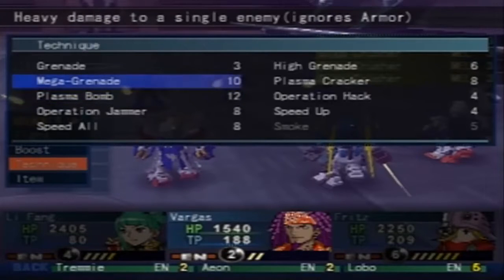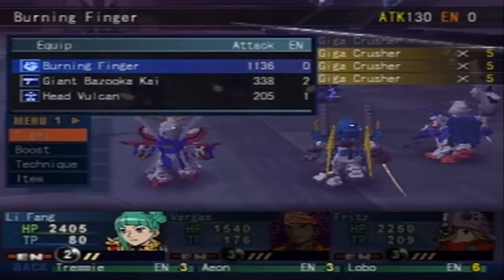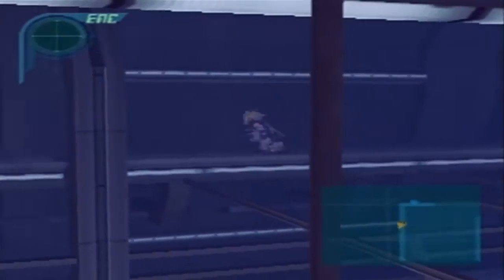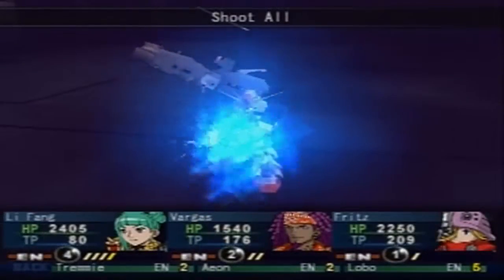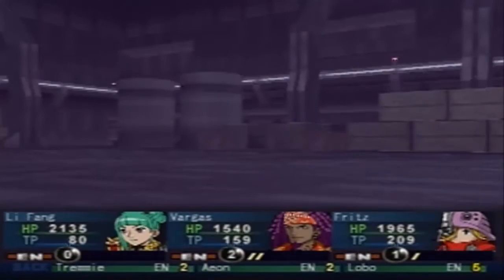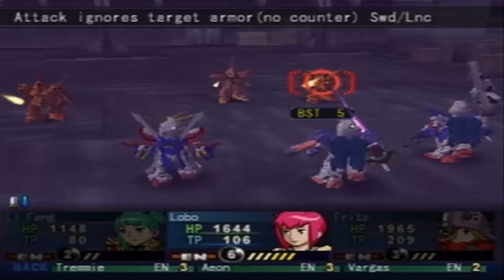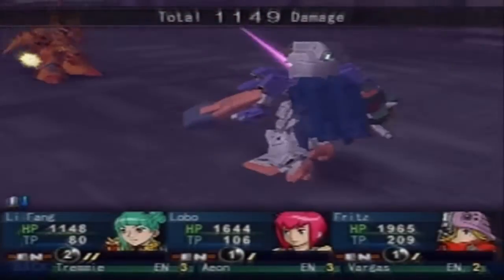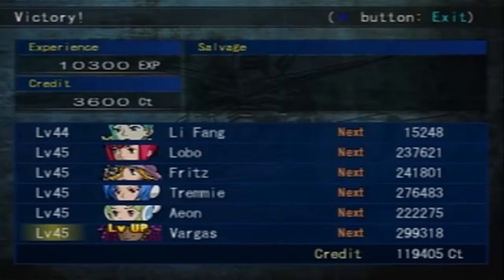Let's Play: MS Saga - A New Dawn (Part 63)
In this episode I explore the third floor which turns out to be a bit of a time waster in my opinion.  While, I do manage to open up a convenient passage for getting to the elevator that leads to the upper floors from the main room of the Giant G System.  I also come across a weapon of relatively low value despite how powerful it is.